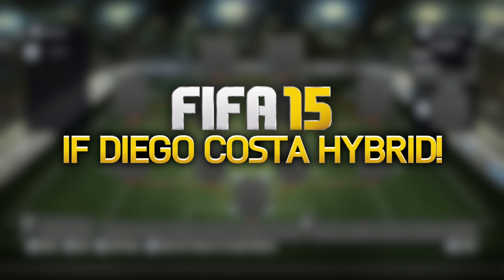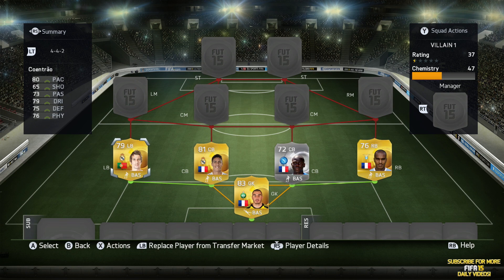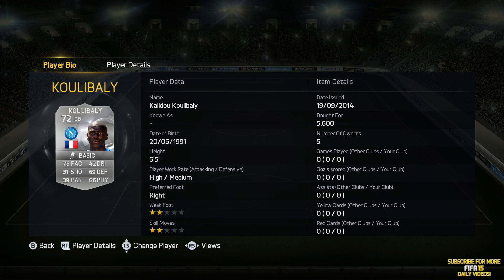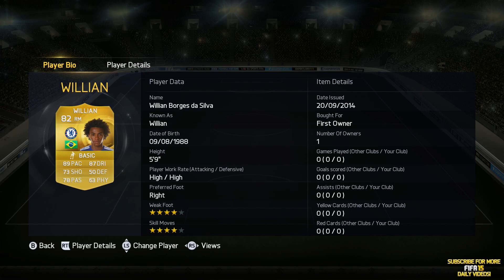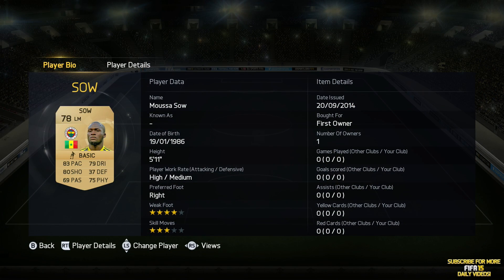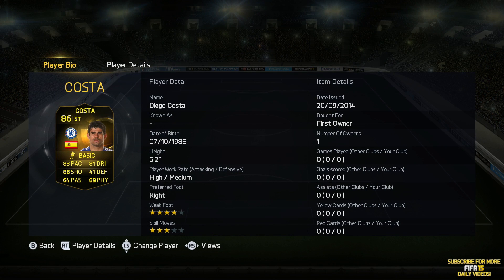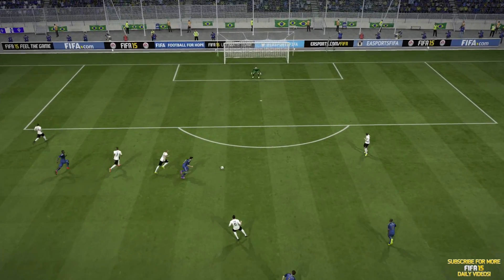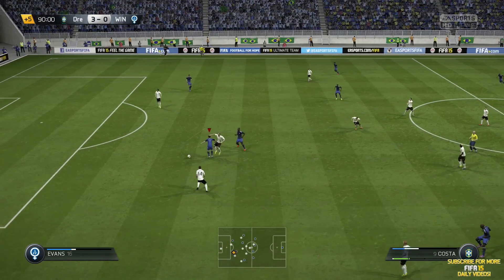FIFA 15 ULTIMATE TEAM 400K SQUAD BUILDER! IF DIEGO COSTA & MORE! FUT 15!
Can you SMASH 2,000 LIKES!? XD
► My Instagram (Daily picture in 2014!)

I record with the Elgato Game Capture HD! It's such a quality device! If you'd like one, here's there website!

Today i provide you with a fifa 15 ultimate team video. today i make a fifa 15 ultimate team squad builder which costs 400k coins. we use the IF diego costa 86 rated, and the beast emenike! smash a like if you enjoy!